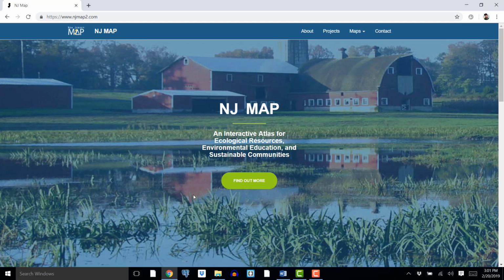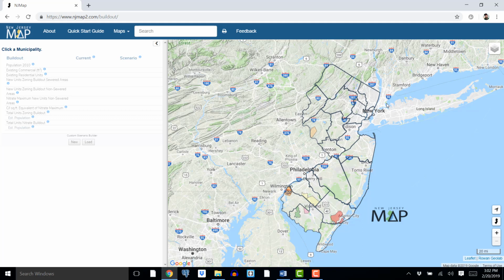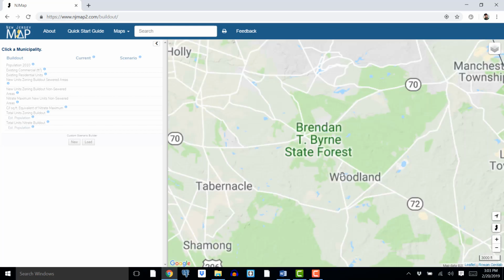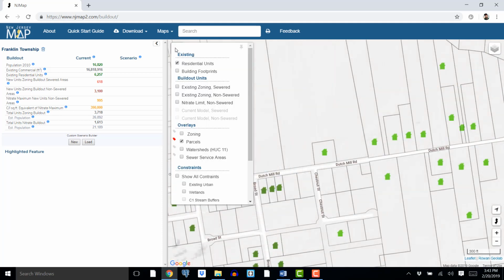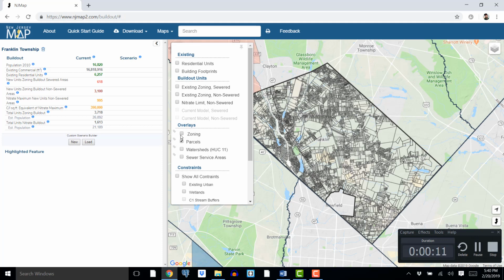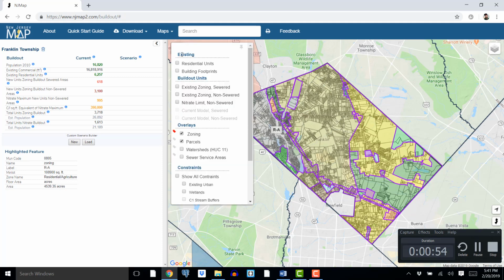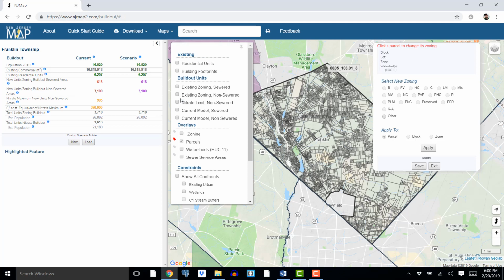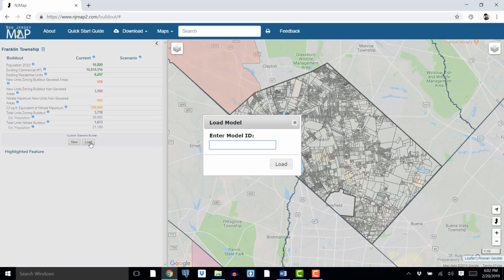Buildout Modeler Tutorial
Learn how to use the Buildout Modeler web mapping tool, powered by NJ Map!